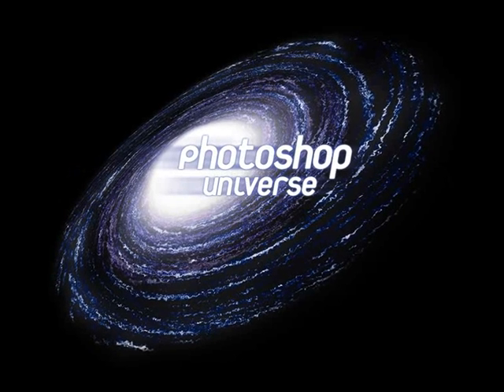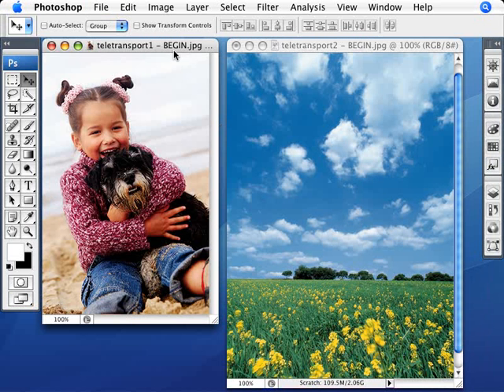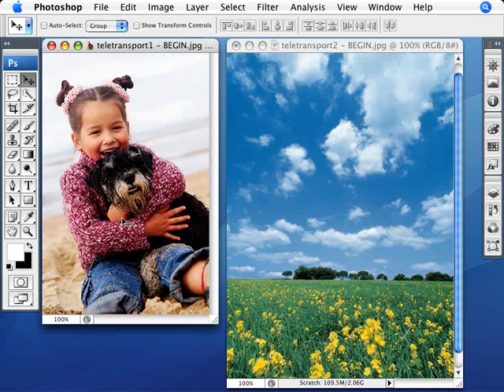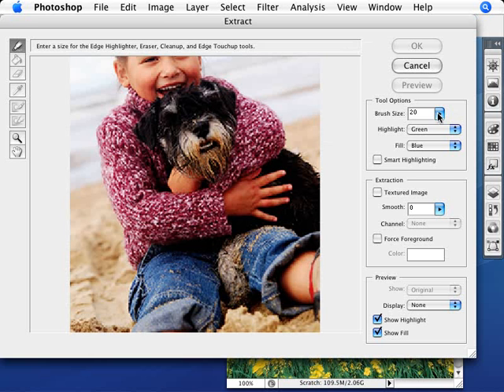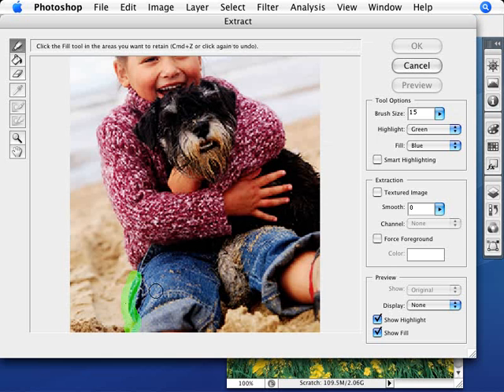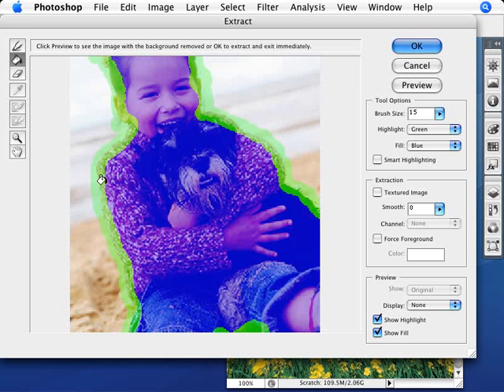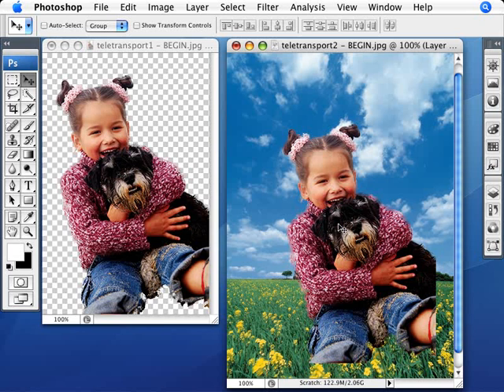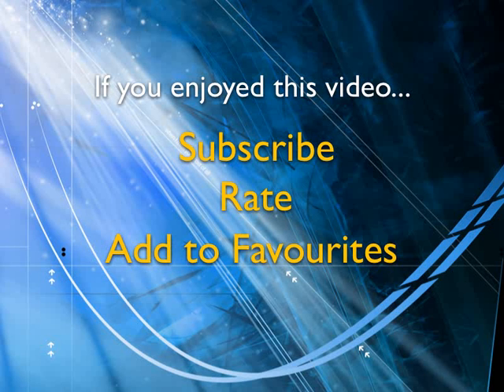Learn Photoshop - How to Teletransport People in Photos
Learn how to remove anyone or anything from any photo and place them in a different photo! We cover the use of the extract tool and how to easily and quickly transport you or your friends to the moon!